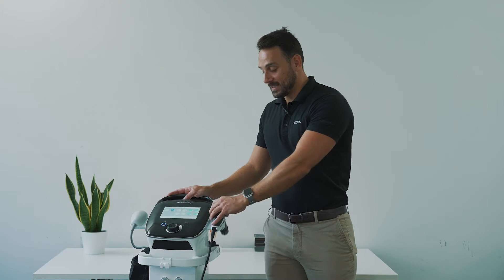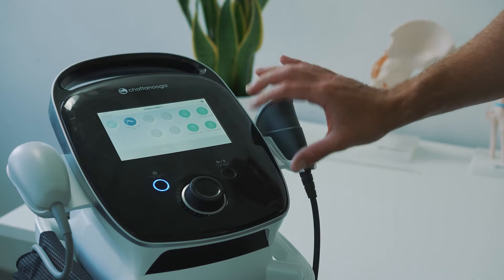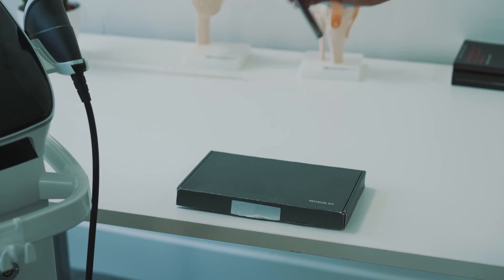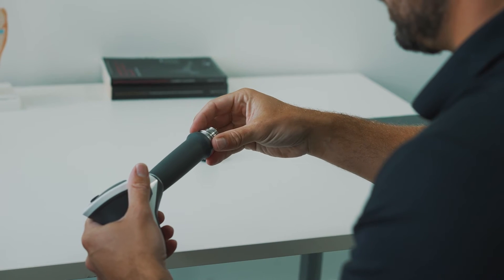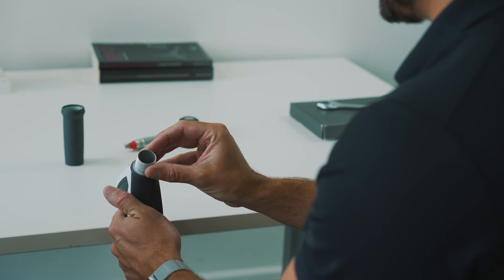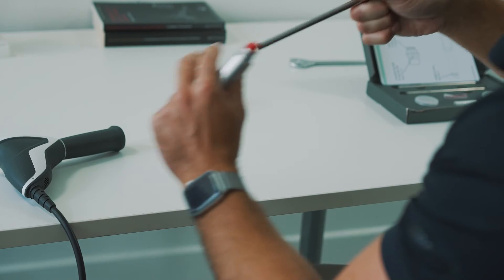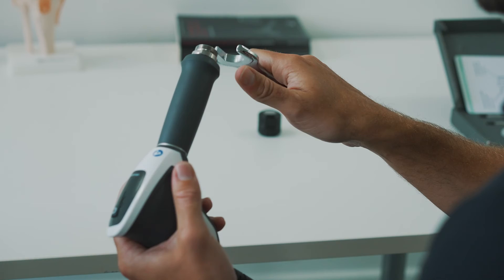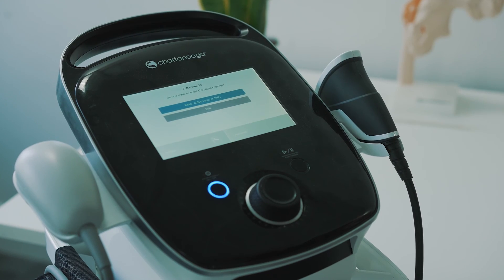Chattanooga Shockwave Tips: How to Complete a Falcon Handpiece Revision for your Intelect RPW 2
Using our Intelect RPW 2 Shockwave? Here are all the tips you need to help you carry out a revision of your Falcon Handpiece.

With Chattanooga's 76 years of clinical innovation, we prioritise the development of evidence based, world class medical devices is to ensure optimal treatment outcomes.